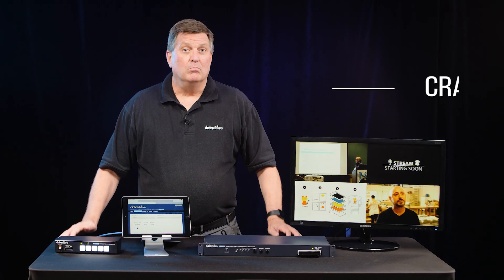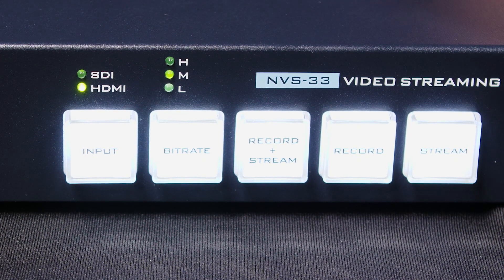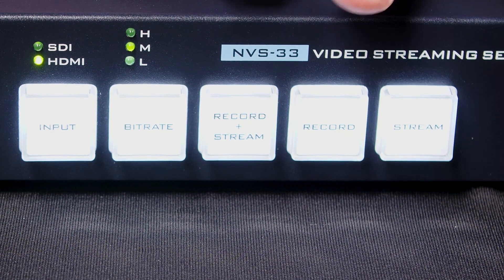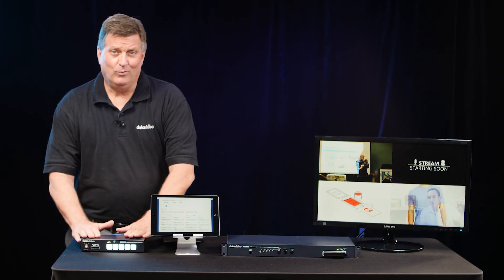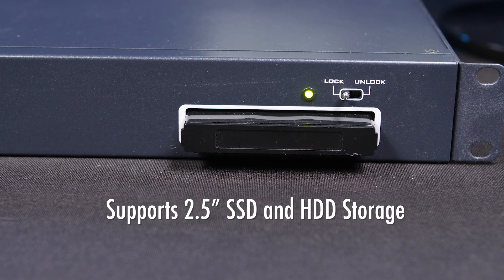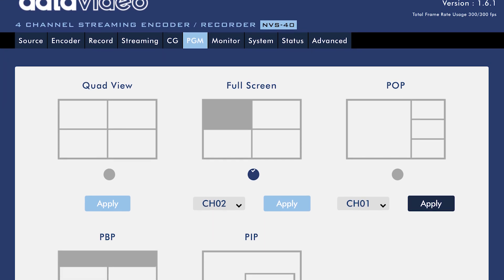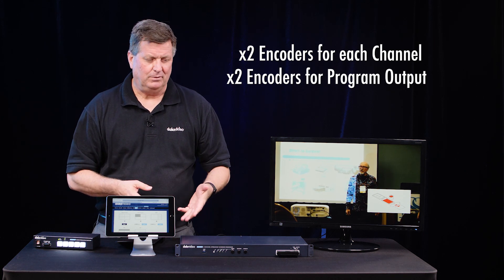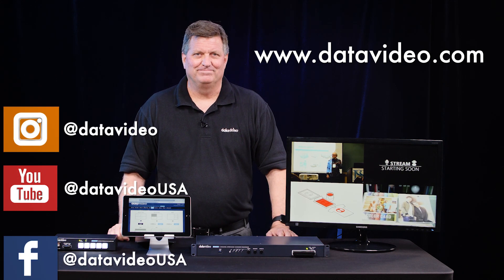New in 2019 - Datavideo NVS-33 and NVS-40 Streaming Encoders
Craig Moffat introduces two new streaming encoders / recorders from Datavideo -- the NVS-33 for single-platform streaming and the NVS-40 for streaming to multiple platforms simultaneously. Both encoders double as high quality video recorders, with the NVS-40 also functioning as an ISO recorder.